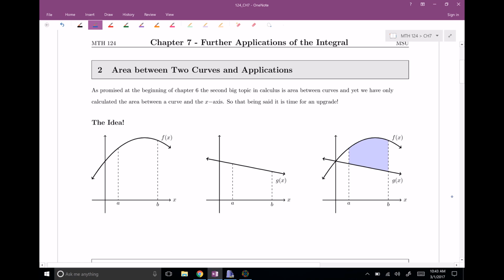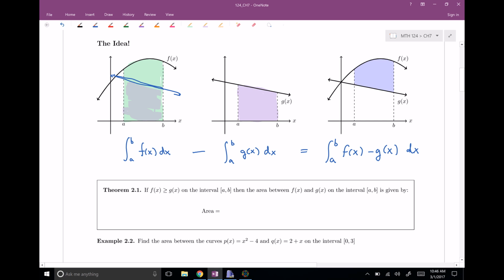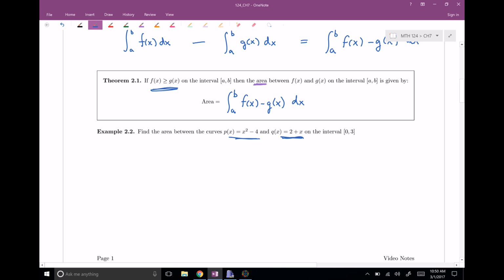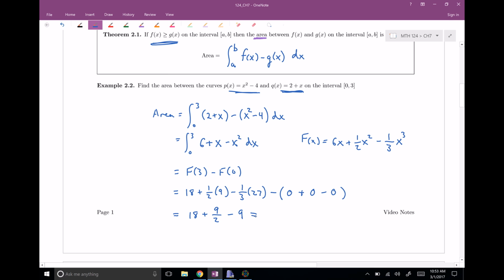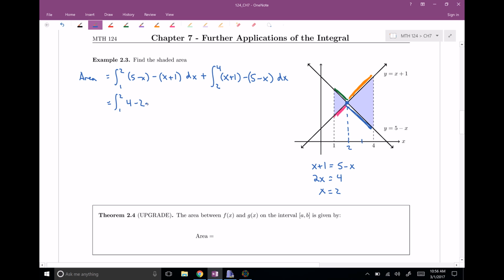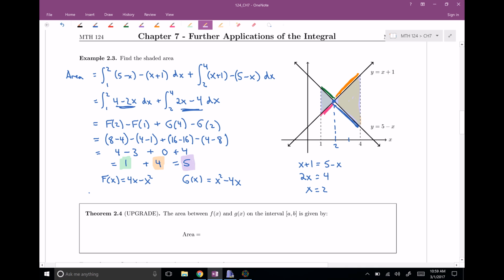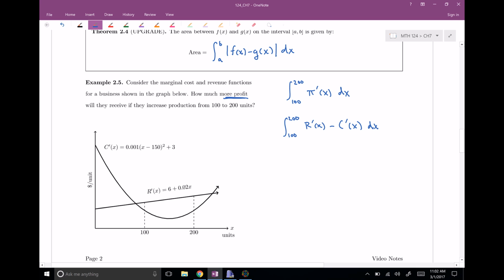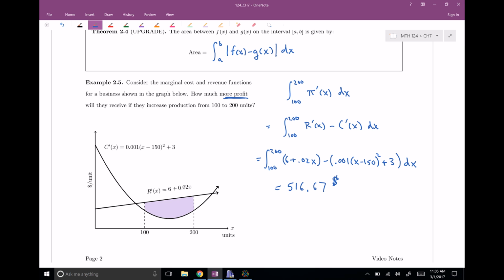MTH 124 Video 07-02